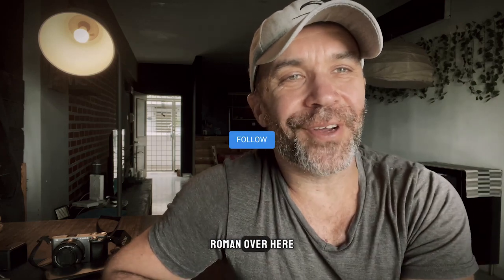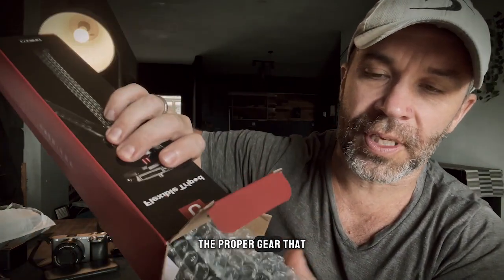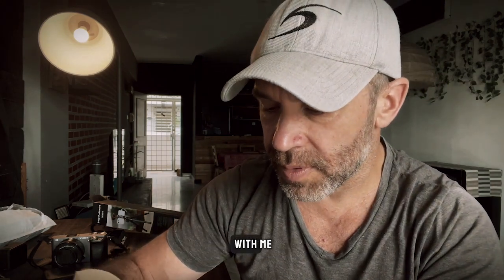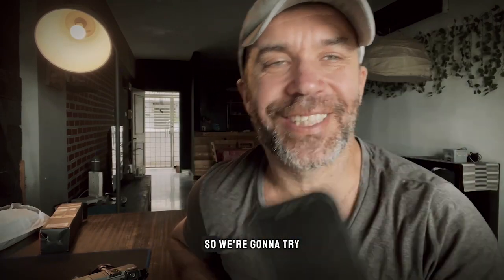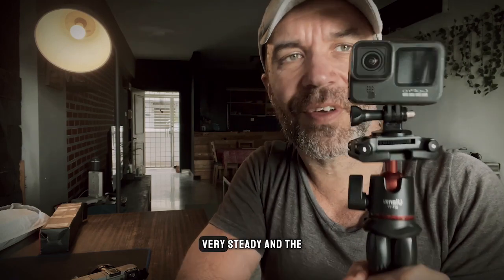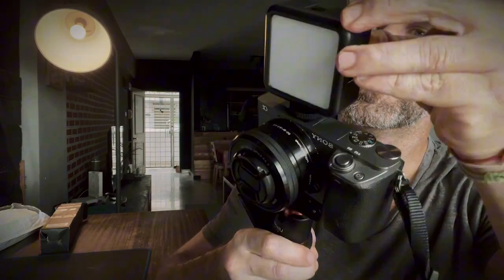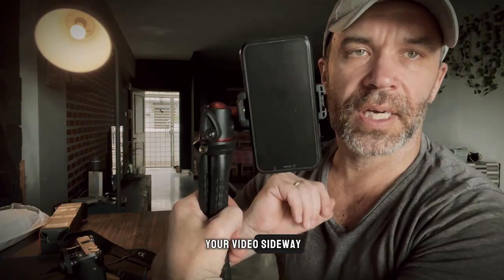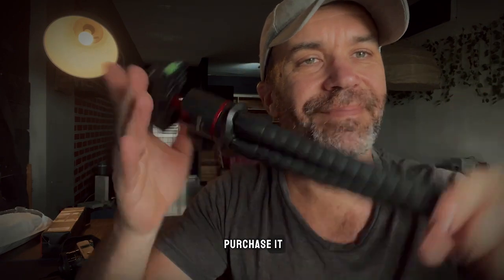I have found the best Vlogging Tripod on the Market!